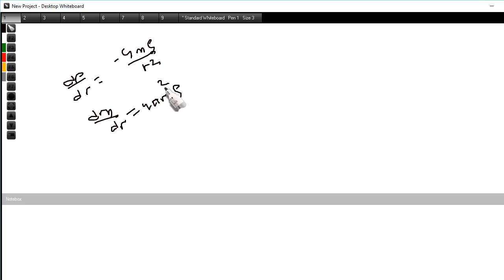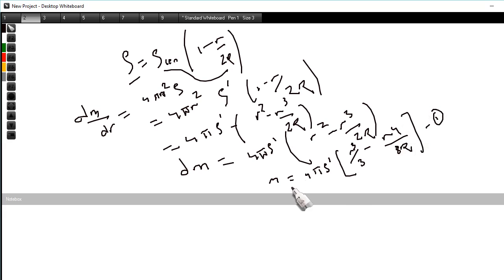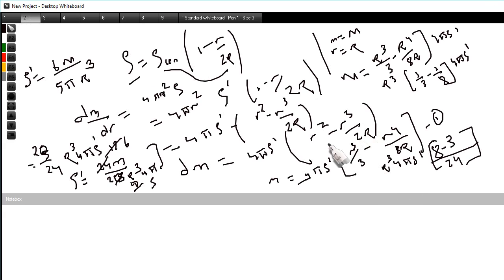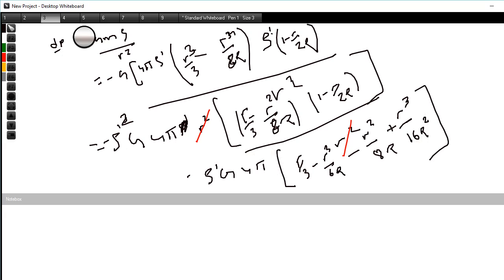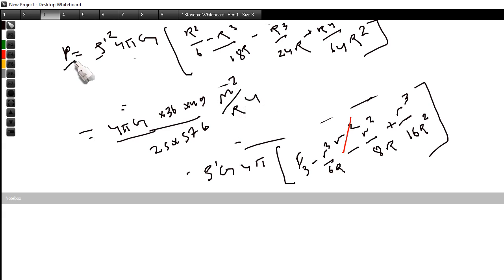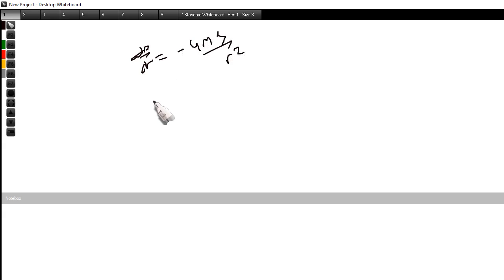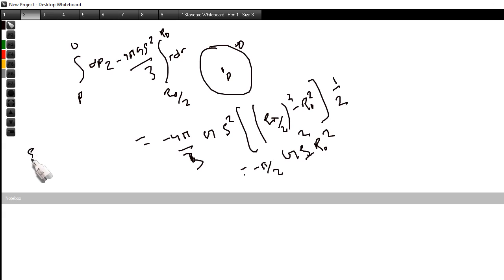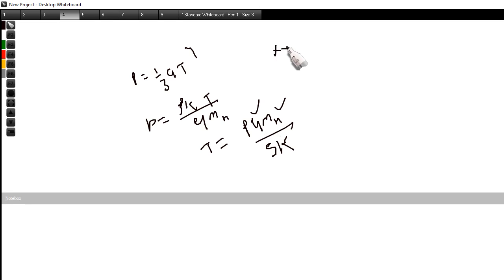4 Internal Equilibrium Numerical mp4